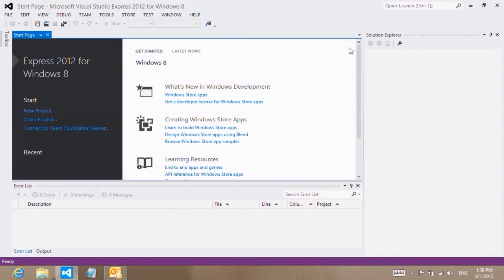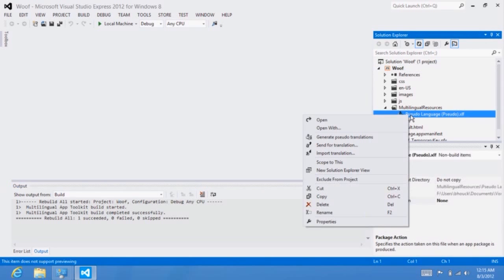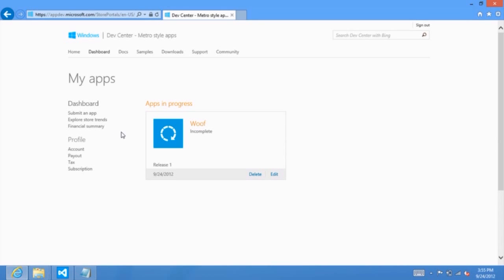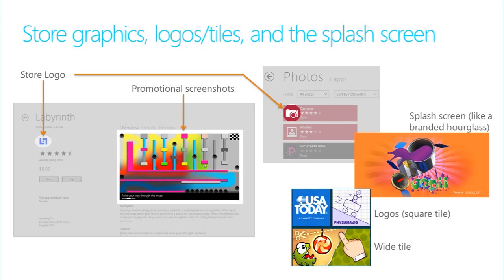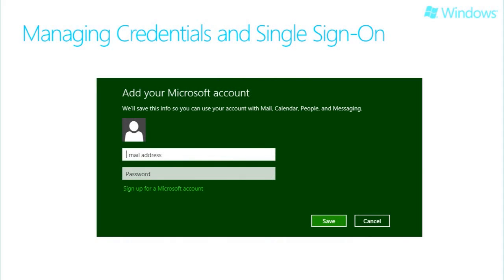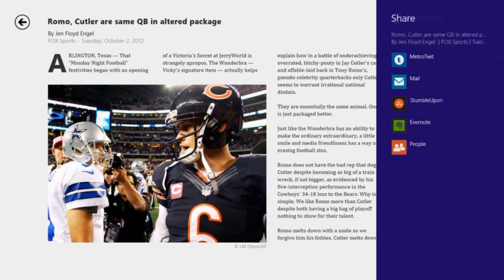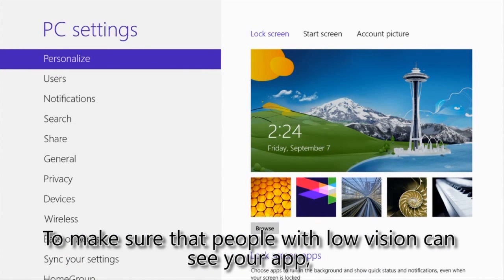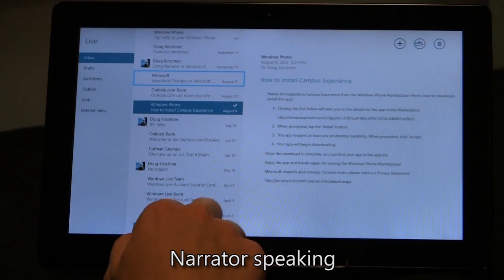11-20 Introducing Windows 8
11 - Build Multi-language apps using the Multilingual App Toolkit
12 - Test Multi-language apps using the Multilingual App Toolkit
13 - Localize Multi-Language apps using the Multilingual App Toolkit
14 - Submitting your localized app to the Store
15 - Beyond Just Beautiful - Part 1
16 - Beyond Just Beautiful - Part 2
17 - 8 traits of great Windows Store apps
18 - Designing your Windows 8 app to be the best in its category
19 - Introduction to Accessibility
20 - Designing with Narrator in mind